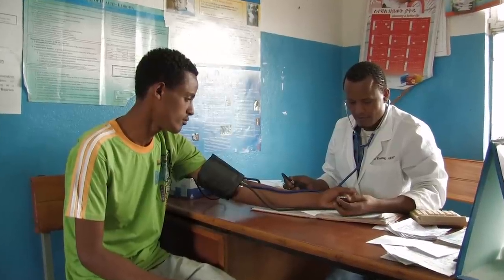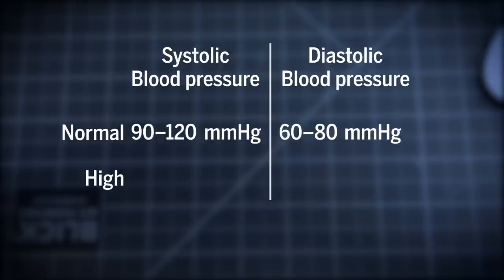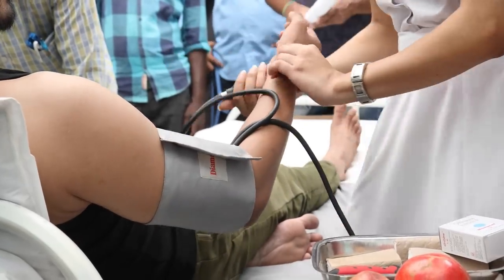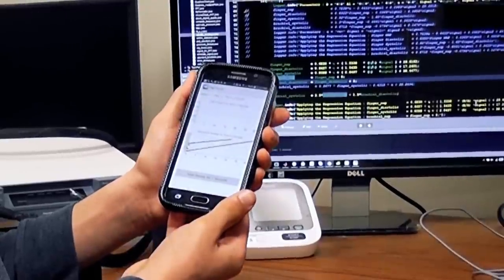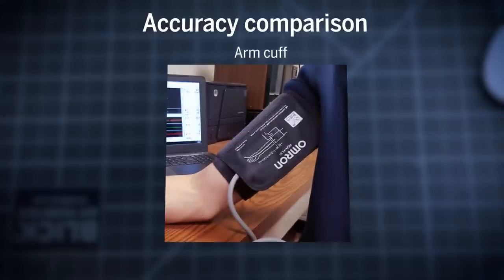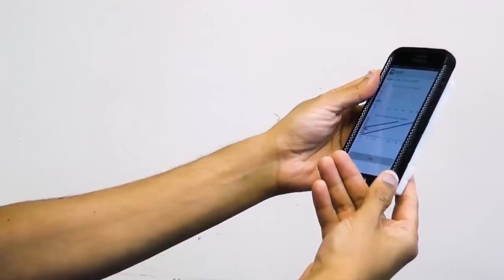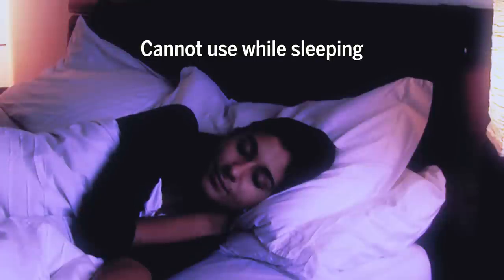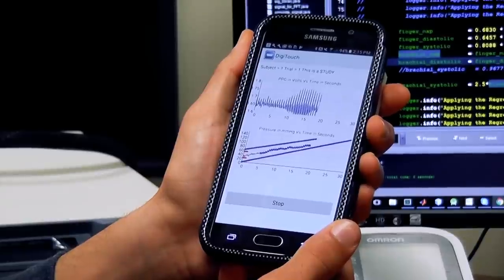This modified smartphone measures blood pressure directly from your finger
Removing need for inflatable cuffs would allow people to monitor their blood pressure anywhere.

CREDITS

producer/editor/script/animator/narrator
Nguyen Khoi Nguyen

supervising producer
Sarah Crespi

citation
A. Chandrasekhar et al.,
Science Translational Medicine 2018
DOI: scitranslmed.aap8674

stock video
Videoblocks, Pond5

music
Nguyen Khoi Nguyen